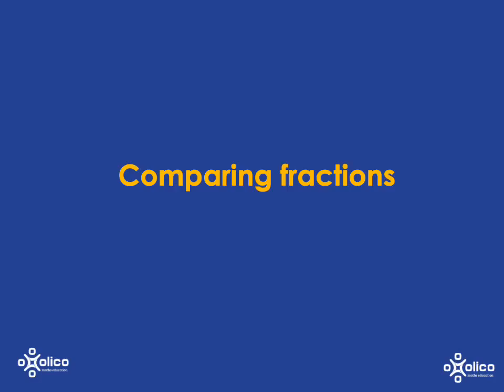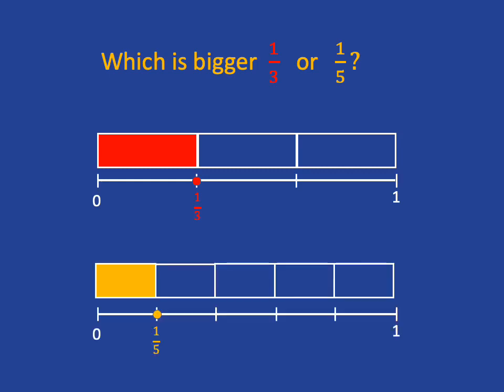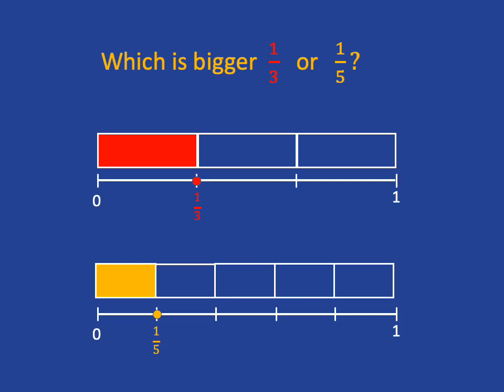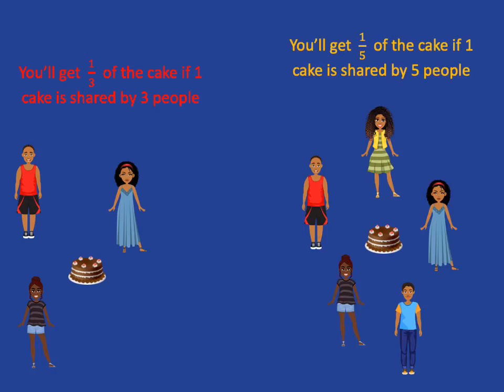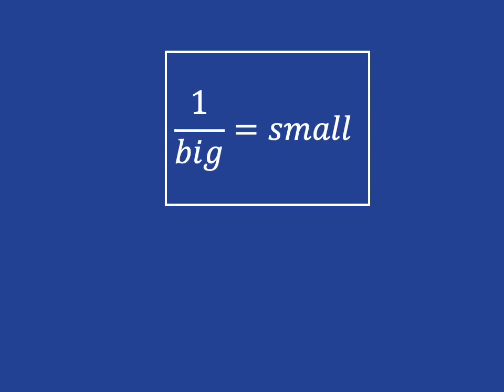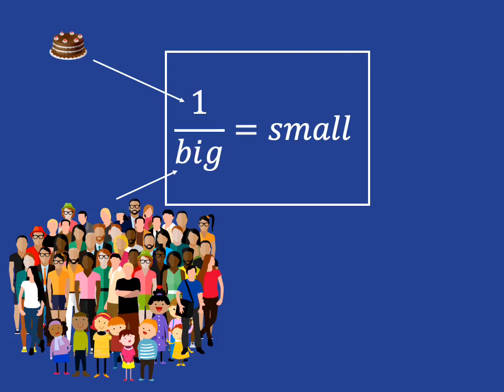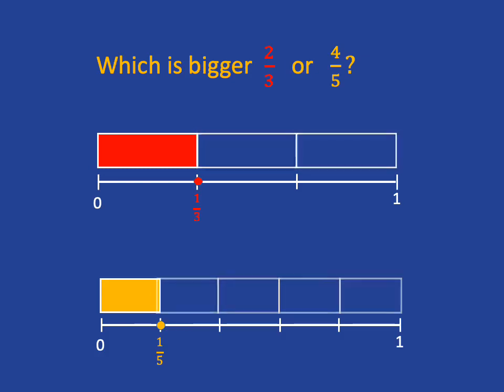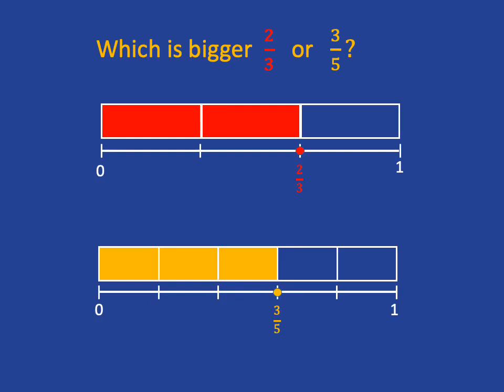Gr 8 Fractions 1c: Compare Fractions